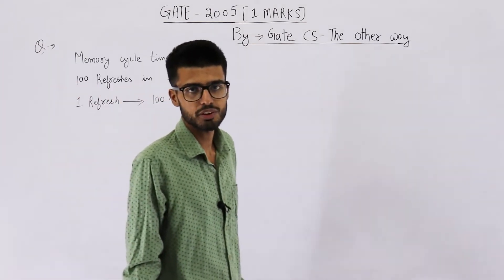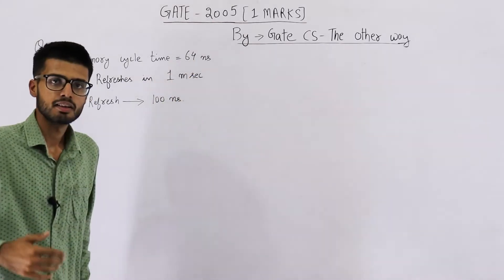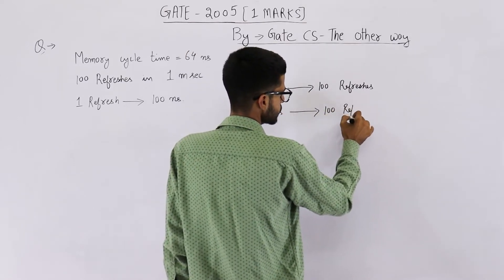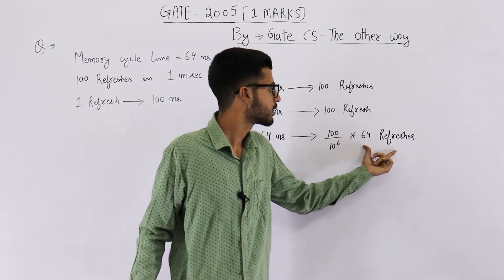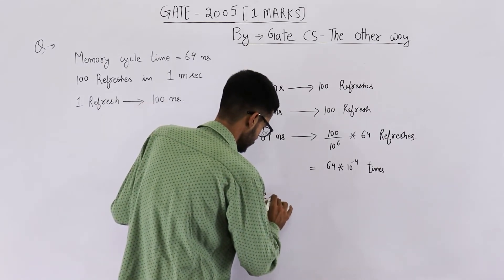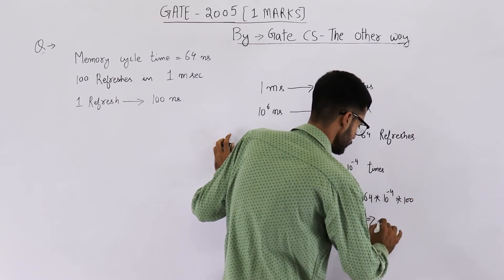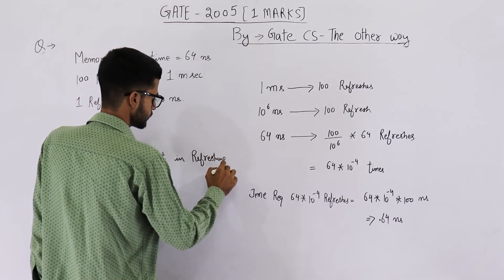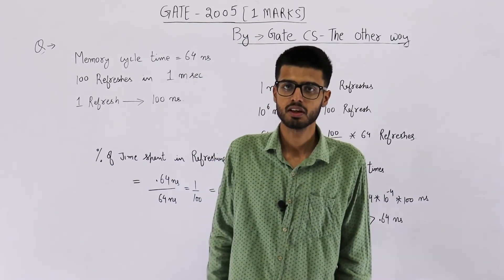Gate 2005 pyq CAO | A dynamic RAM has a memory cycle time of 64 nsec. It has to be refreshed 100.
A dynamic RAM has a memory cycle time of 64 nsec. It has to be refreshed 100 times per msec and each refresh takes 100 nsec. What percentage of the memory cycle time is used for refreshing?
(A) 10
(B) 6.4
(D) .64